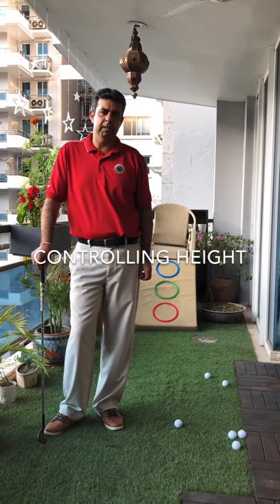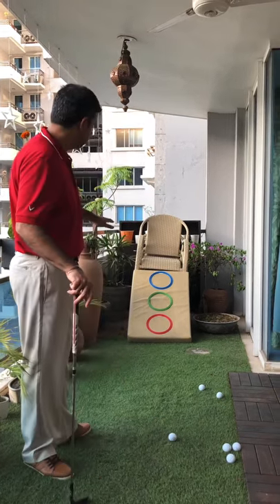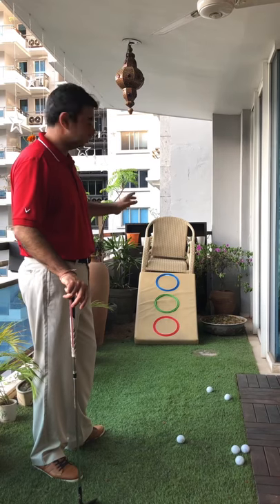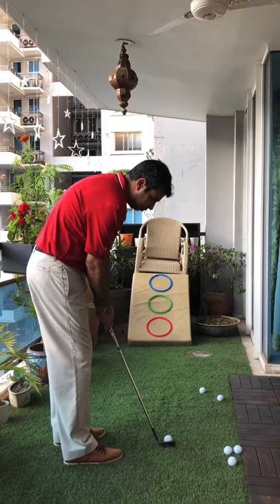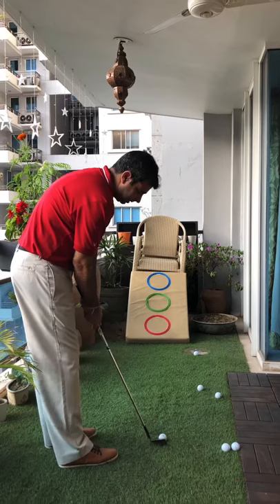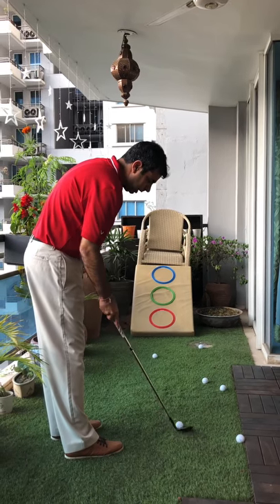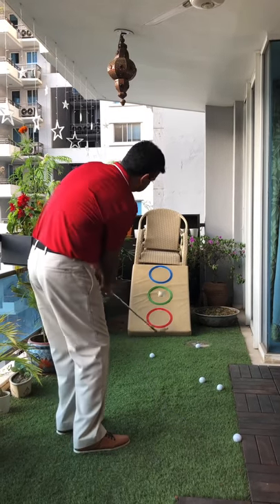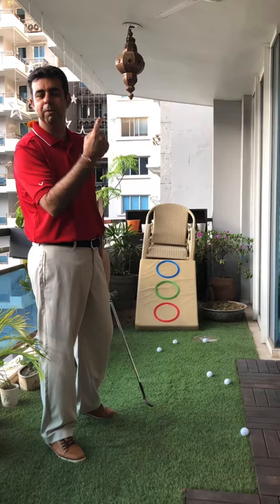How to control the height when you are chipping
Control the height of a chip shot by changing the dynamic loft!!

Anitya Chand is a leading Indian Golf instructor. With more than 15 years of teaching experience, he coaches players of all ages and abilities - including some of India's leading professional golfers.